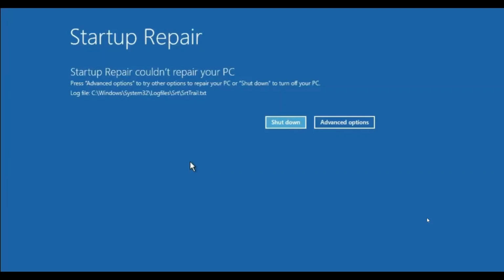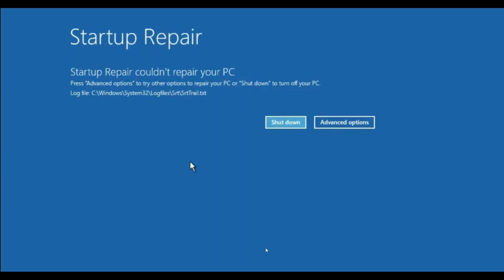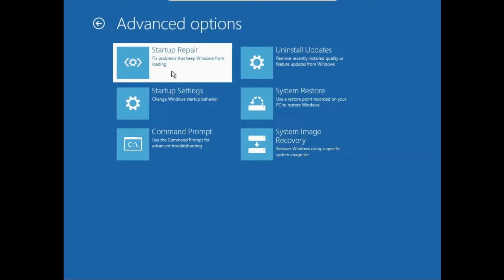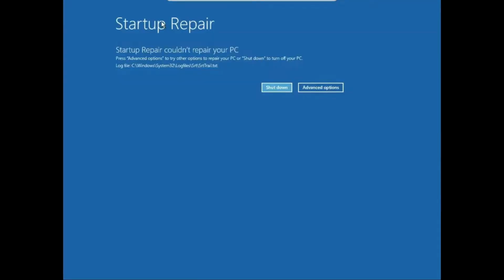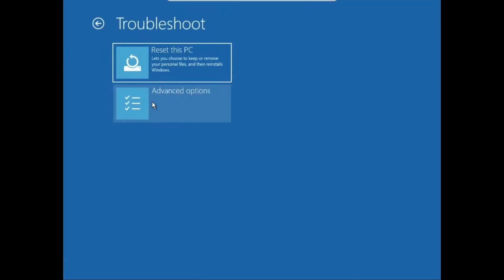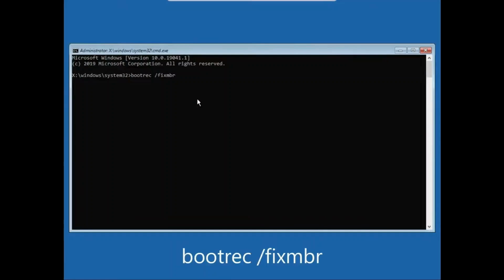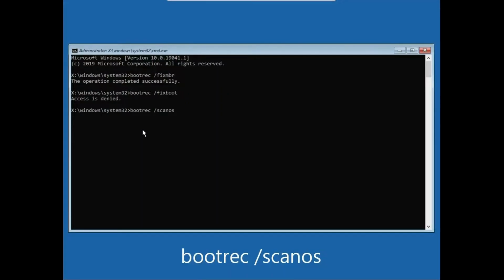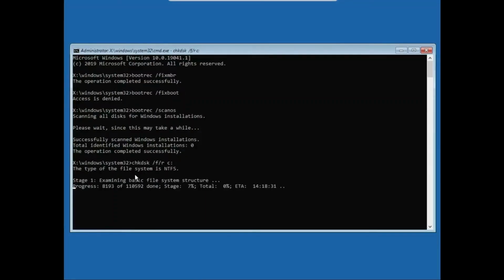How to Fix Startup Repair Couldn’t Repair Windows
Learn how to fix the "Startup Repair Couldn't Repair Windows" error and resolve Windows 10 startup issues in this step-by-step tutorial. Whether you're stuck in an automatic repair loop or facing startup repair failure, we've got the solution for you!

In this video, you’ll learn how to fix the Windows 10 startup repair loop and troubleshoot common issues preventing Windows from starting. We’ll guide you through effective steps to get your PC up and running again without data loss.

0:30 Step 1: Troubleshooting Windows Startup Repair
1:10 Step 2: Using Advanced Options
1:45 Step 3: Repairing Startup Problems